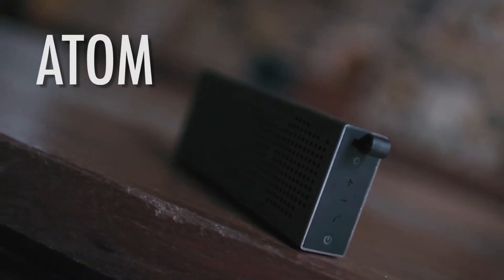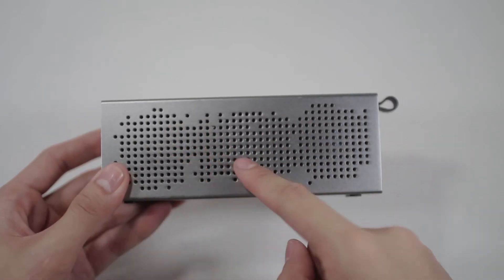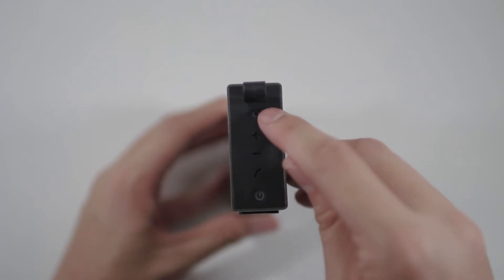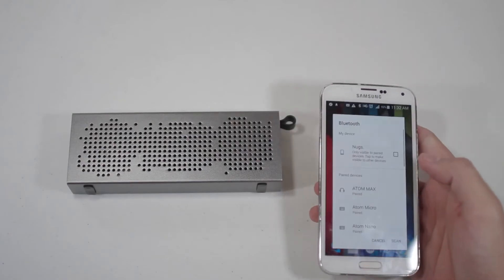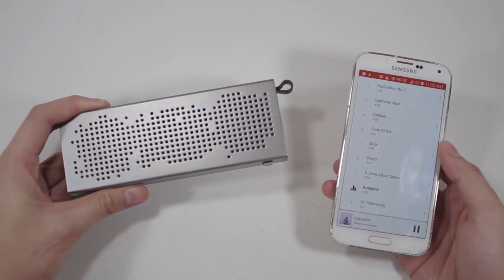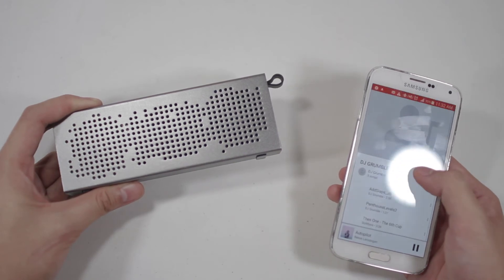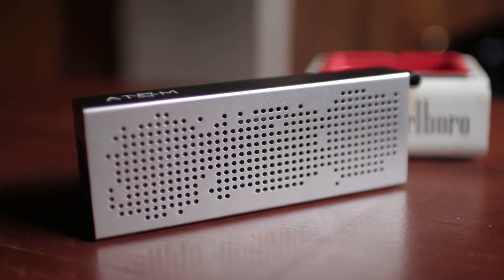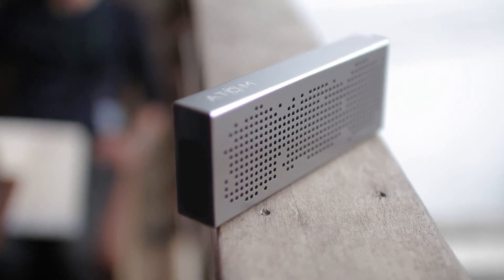Atom Steel Bluetooth Speaker Review - The Gear Corner